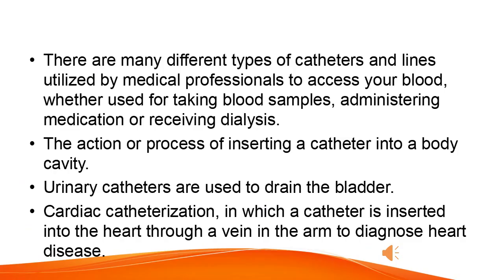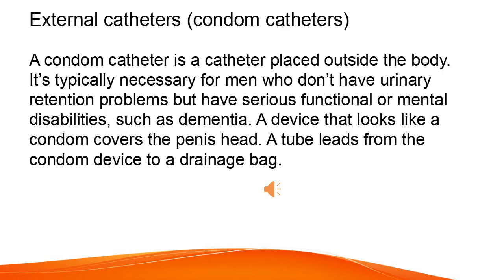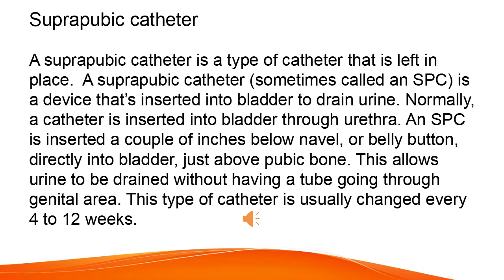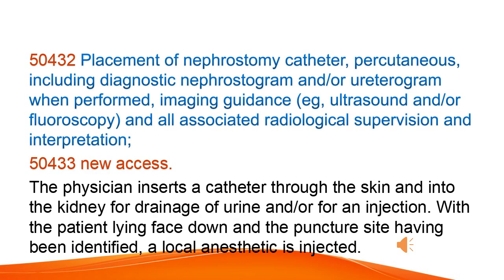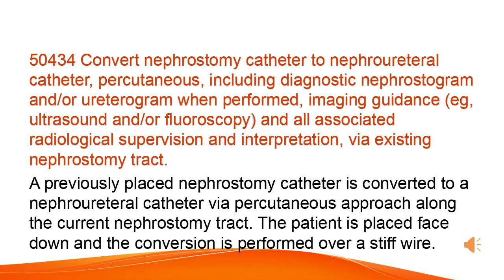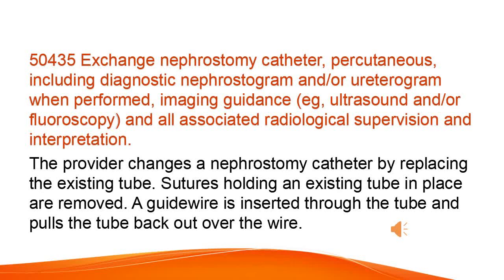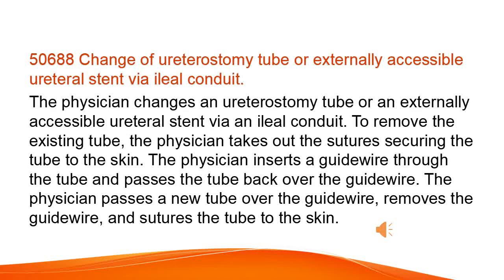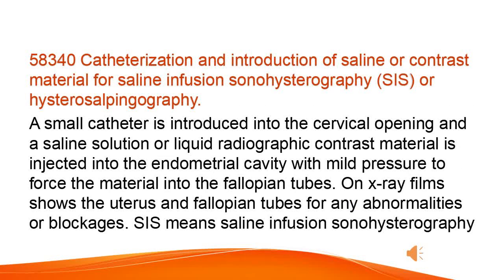Condom catheter CPT code - simplify medical coding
Condom catheter CPT code,simplify medical coding,cpt code for Condom catheter